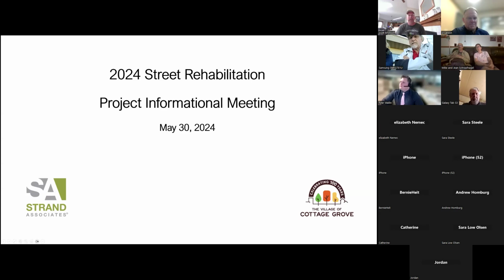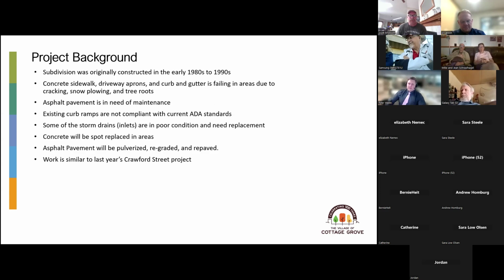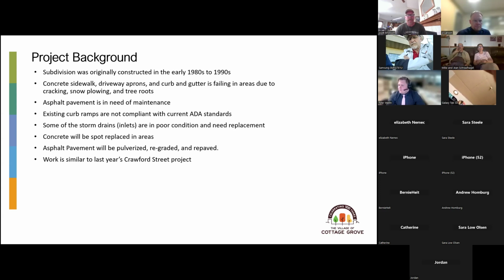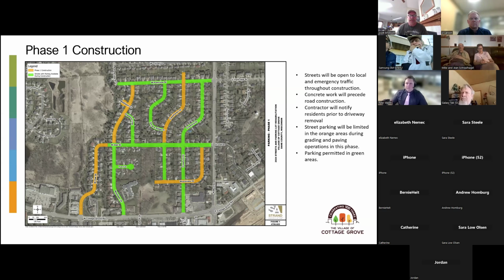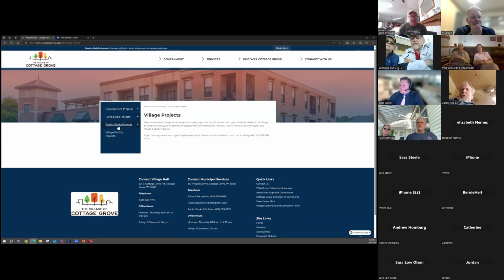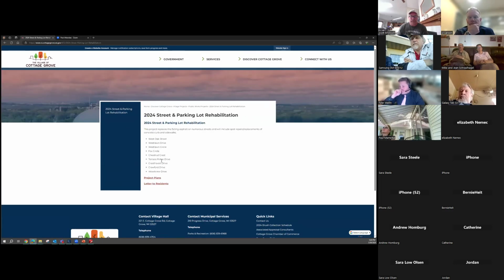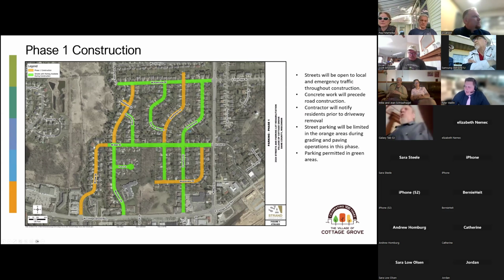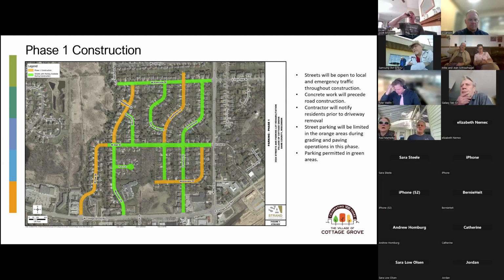2024 Street Rehabilitation Informational Meeting